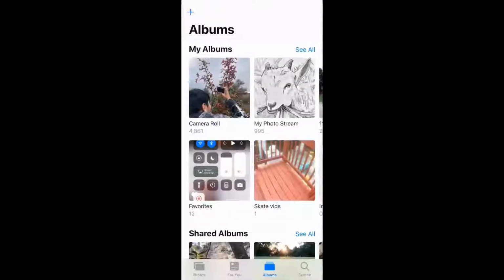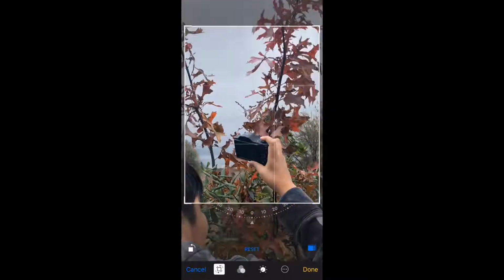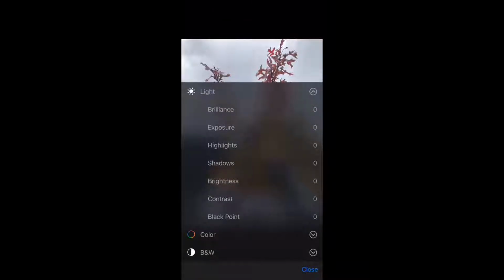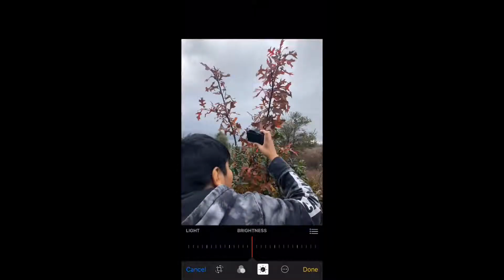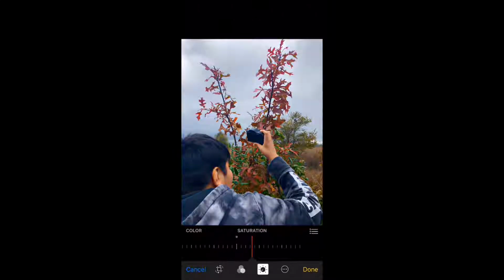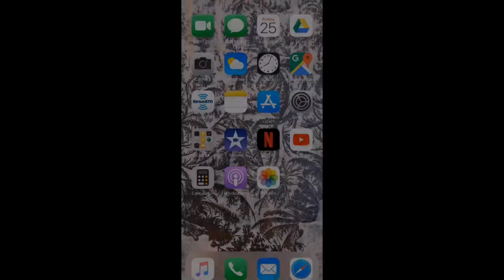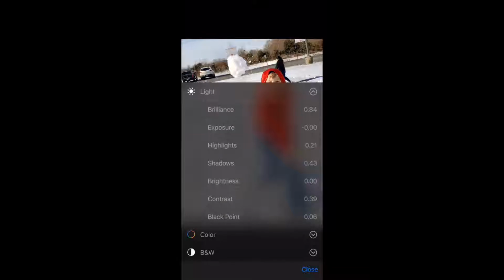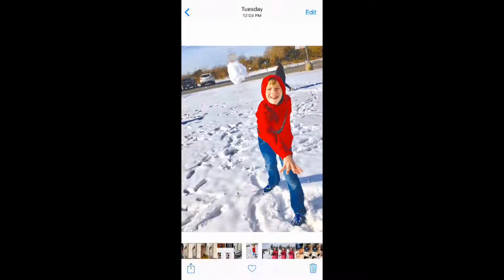HOW TO EDIT PHOTOS ON IPHONE